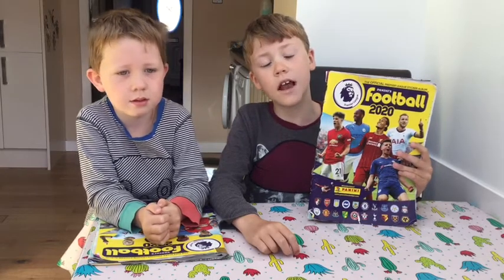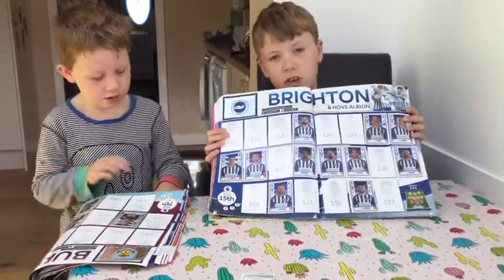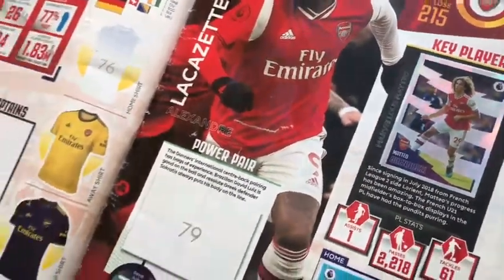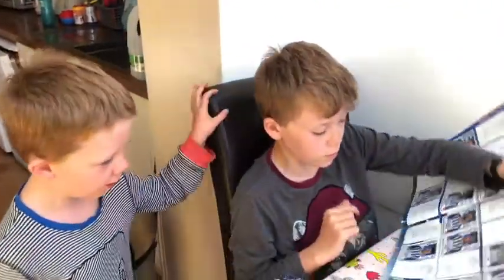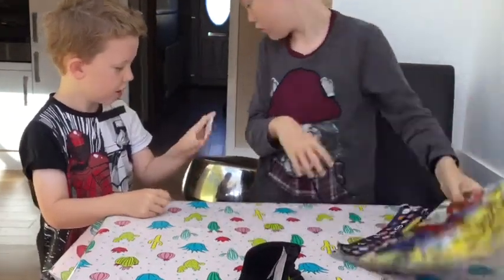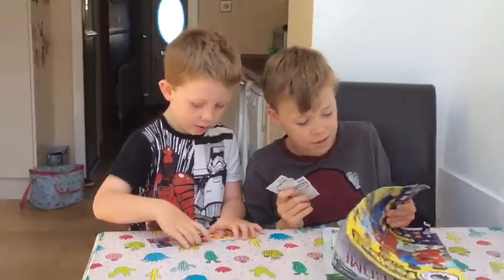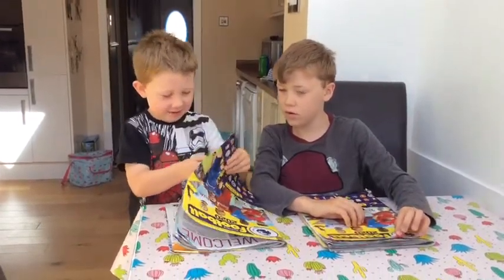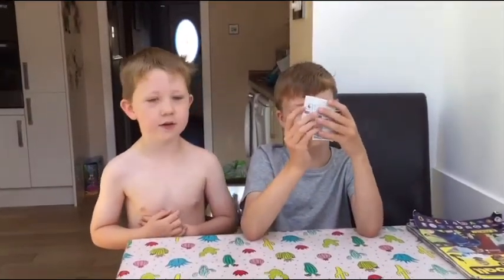Premier league football stickers 2020 😄⚽️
Today’s video is a whole week of us choosing our football stickers and sticking them in our book.

Thank you CK FREEVIDEO TEMPLATES for the intro.